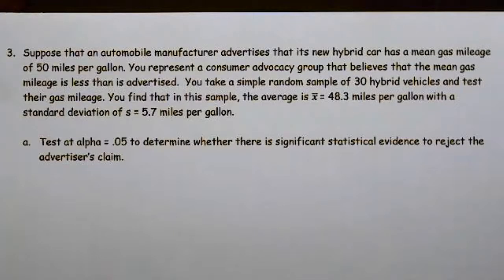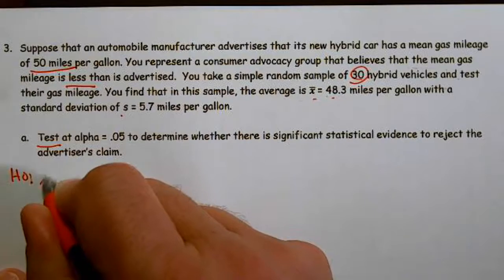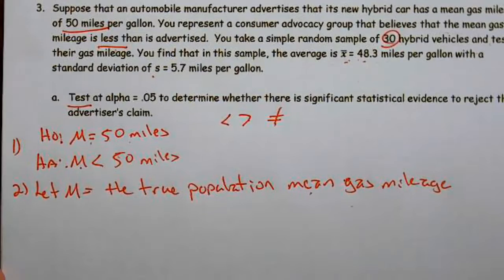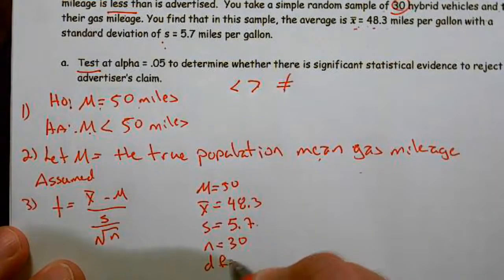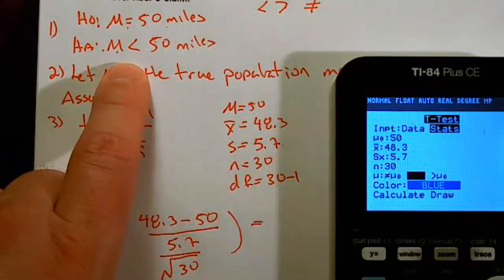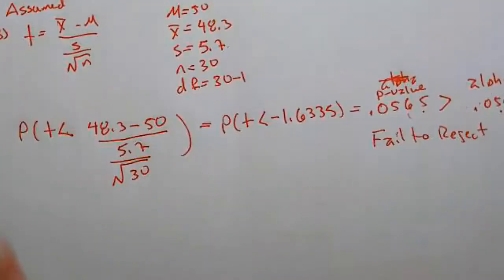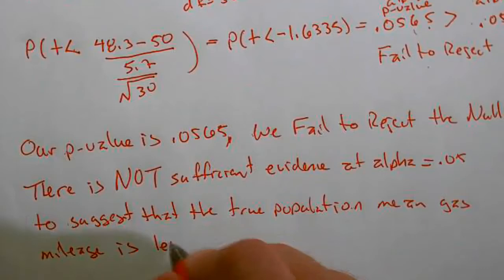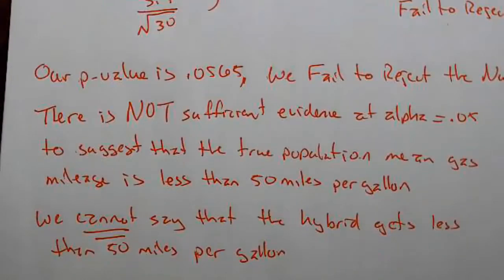03 Unit 5 Quiz 5 2 Problem 3